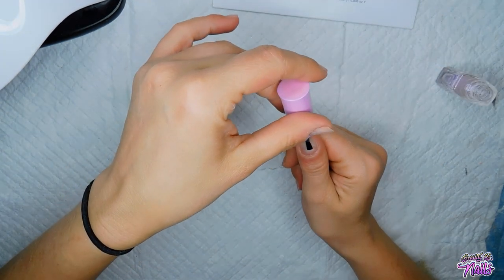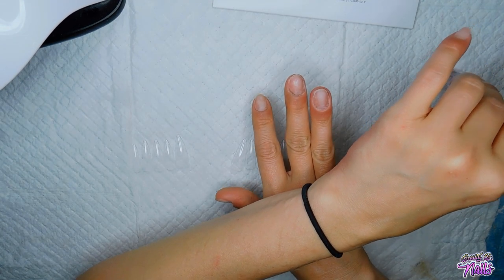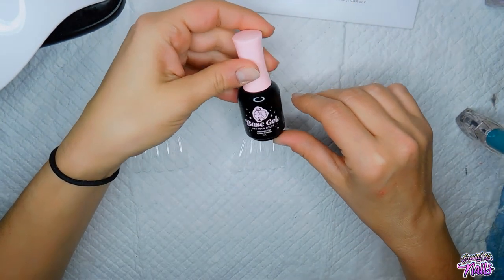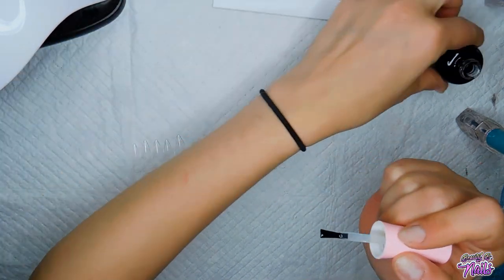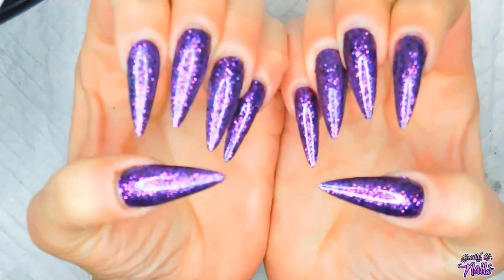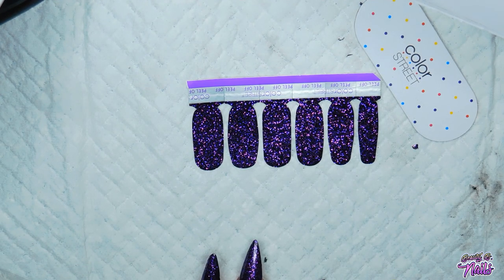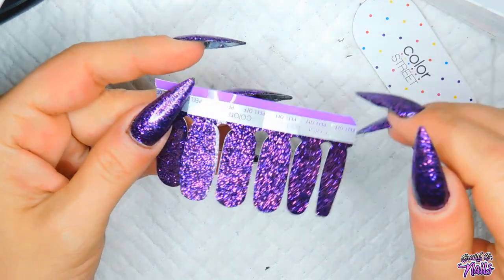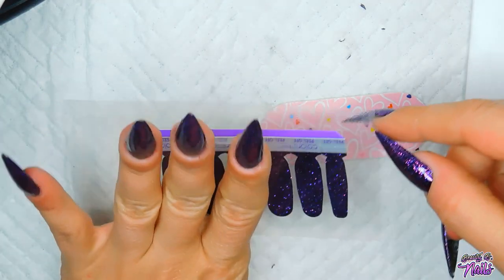GelX Dupe Gel Nails & Color Street Polish Strips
Makartt 15%
Code: BeautyB

FNXFIT
FNXFIT 15%
BeautyB15

Code: Melinda30

Pottle 10%
Code: Conley

Kadsnailart
KADSRUFF

10% Code for Maniology
 BEAUTYBNAILS10

Sxc Polygel